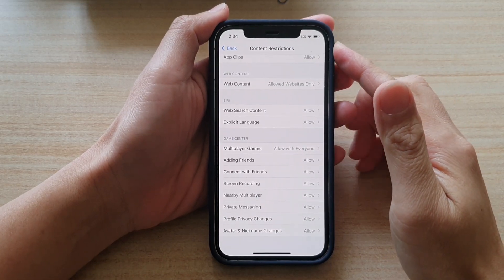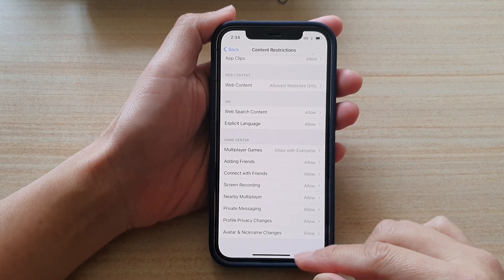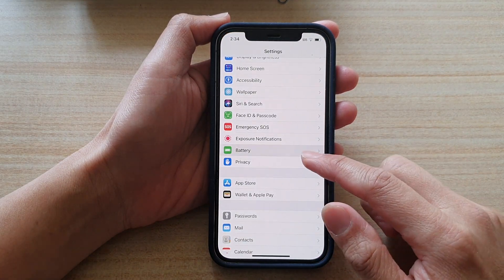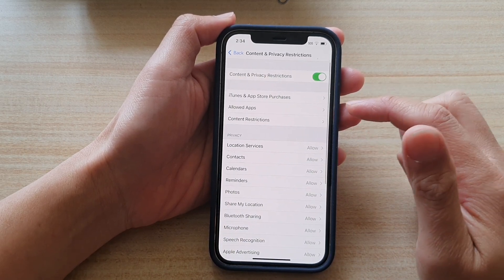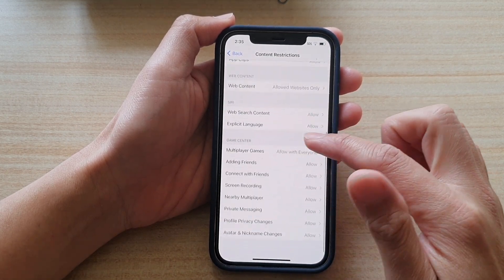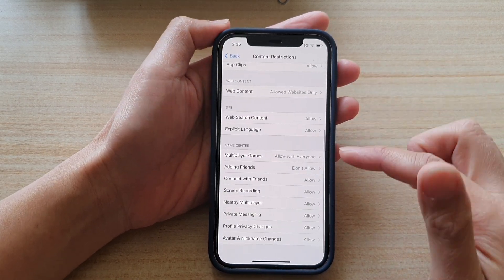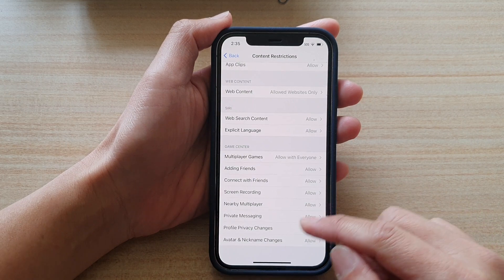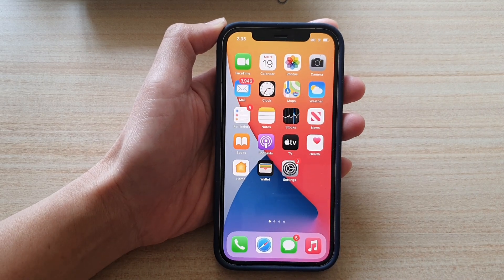iPhone 12: How to Enable/Disable Adding Friends in Game Center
Learn how you can enable or disable Adding Friends in game center on the iPhone 12 / iPhone 12 Pro running iOS 14.